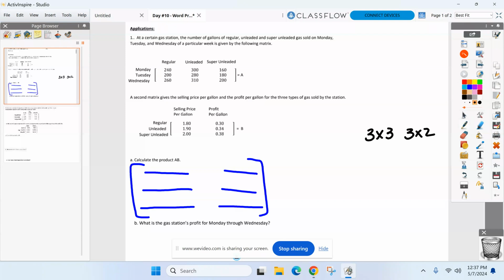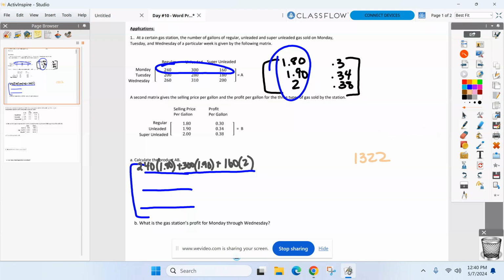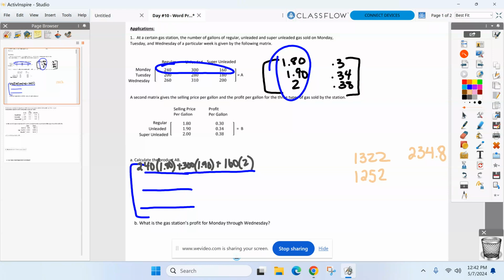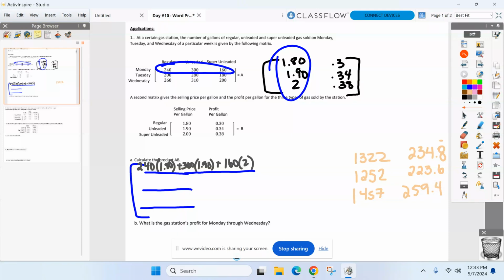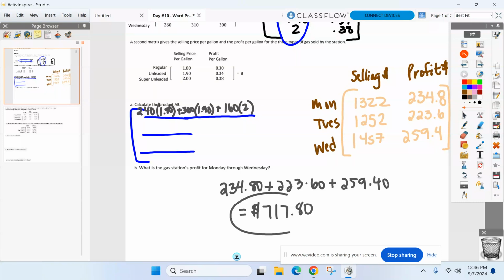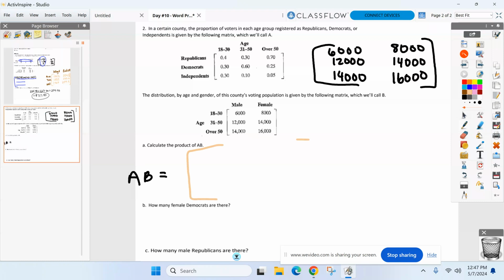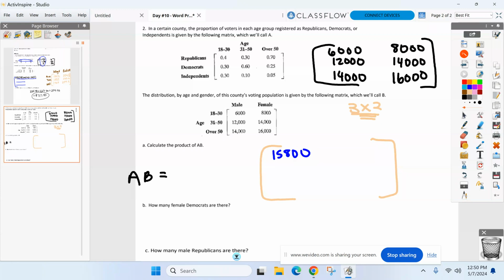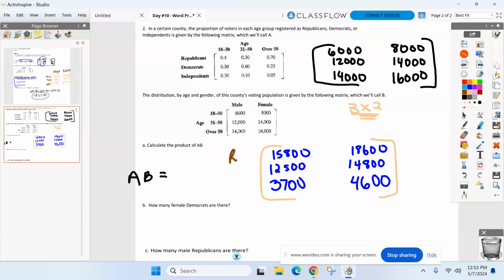A2B May 7th - Unit 9 Day 10 - Word Problems with Matrices